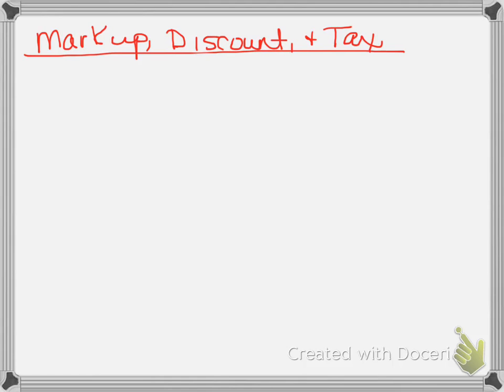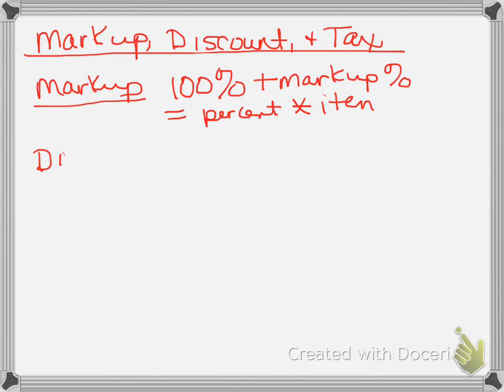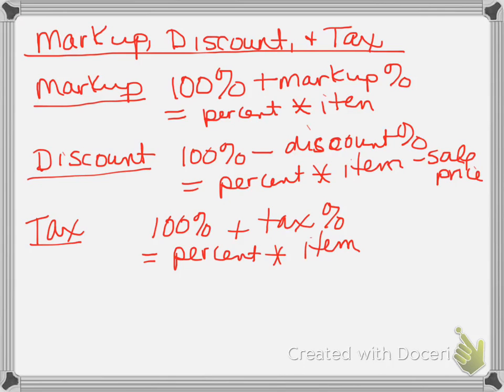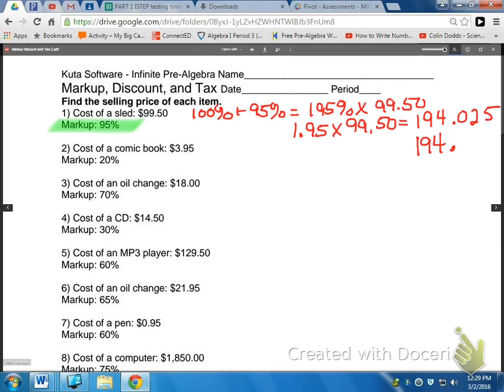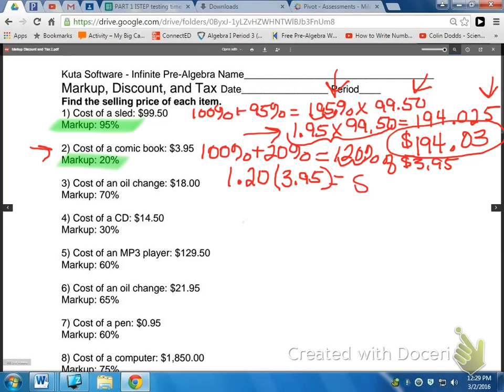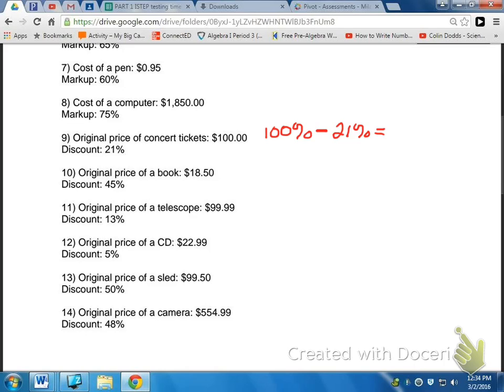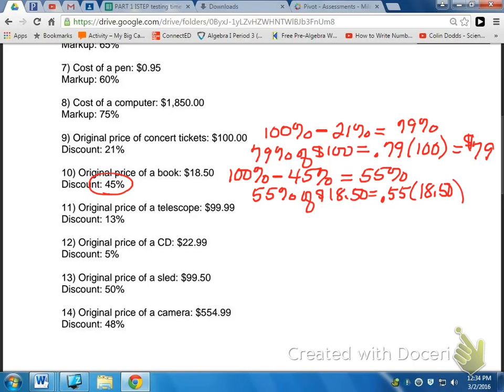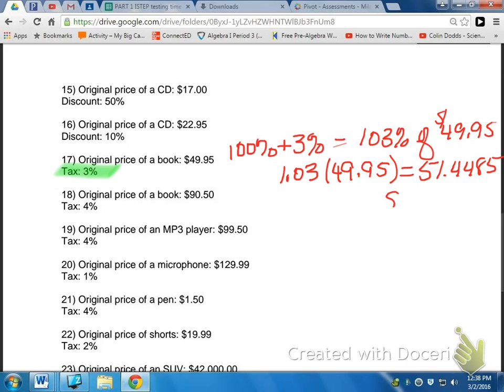Enrichment Markup Discount Tax